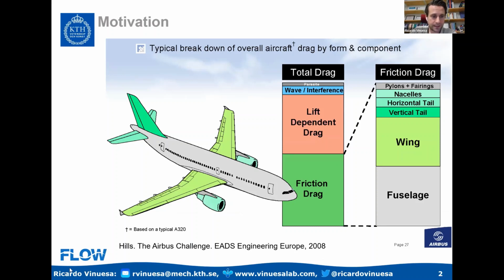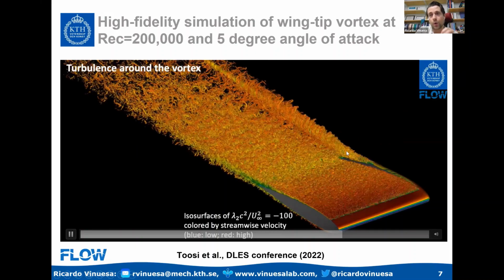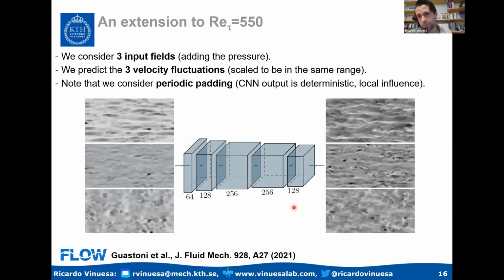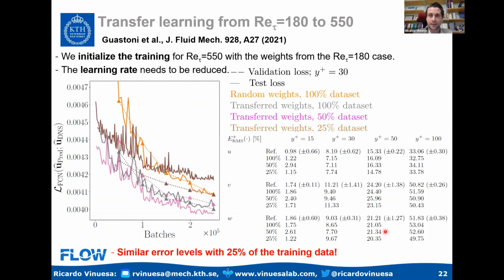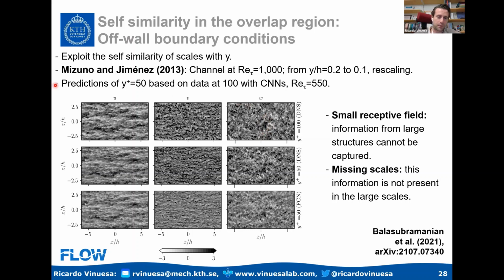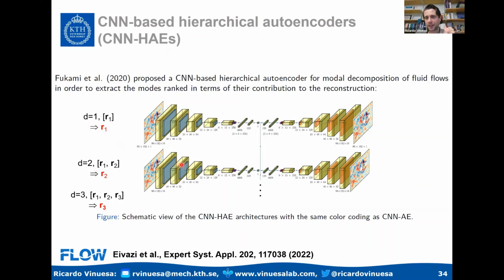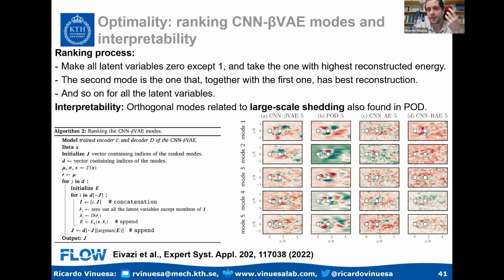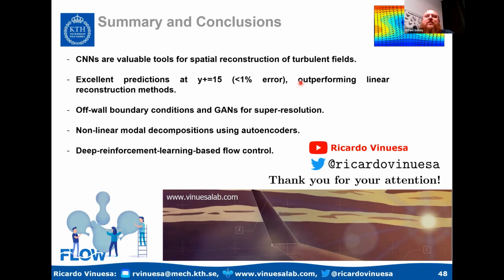Ricardo Vinuesa: Data-Centric Engineering Webinar Series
Data-Centric Engineering Webinar Series presents Ricardo Vinuesa leading his talk on Modelling and Controlling Turbulent Flows through Deep Learning.

The DCE Webinar series is a programme of monthly virtual events about data-centric engineering: the use of data science methods and models for improving the reliability, resilience, safety, efficiency and usability of engineered systems. It is hosted by the Data-Centric Engineering journal at Cambridge University Press – a peer-reviewed open access journal dedicated to the interface of data science and all engineering disciplines – with the support of The Alan Turing Institute and the Lloyd's Register Foundation.

Curious about submitting your work to Data-Centric Engineering, read our Instructions for Authors